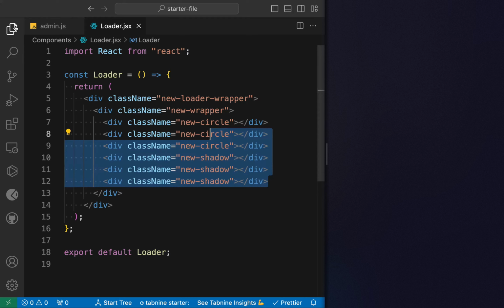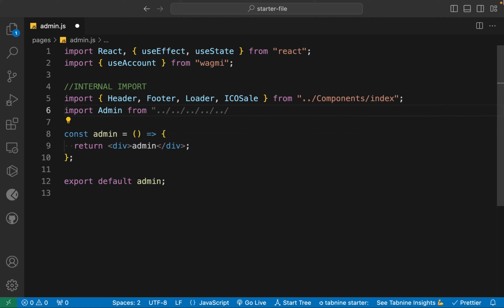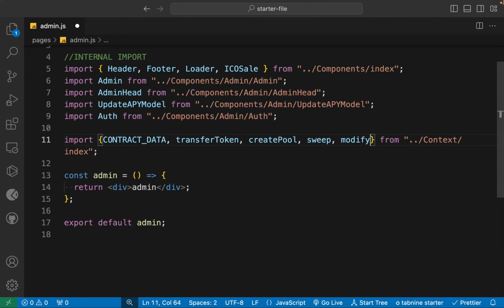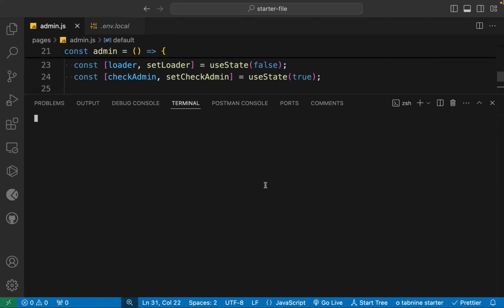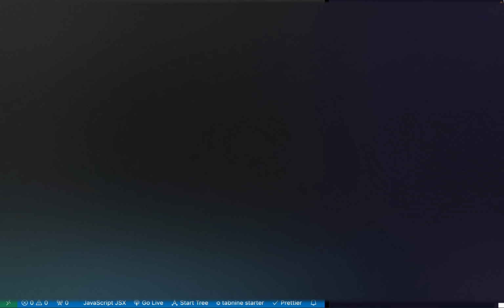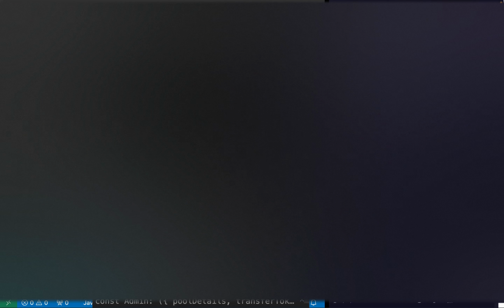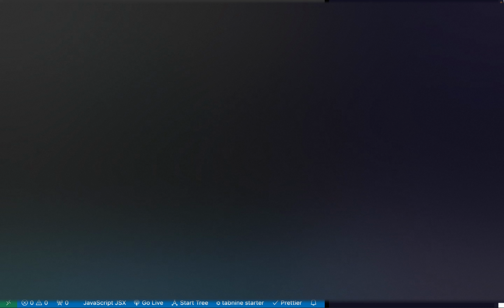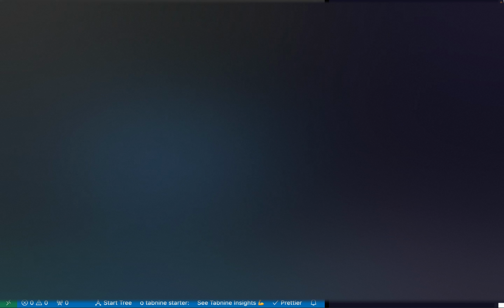Create a Token Staking DApp & Earn Rewards with ICO using Next.js | NextJs Admin Dashboard Panel